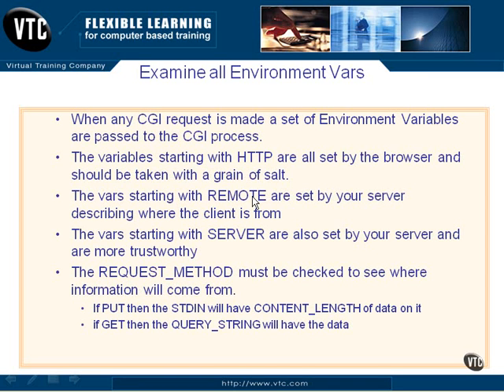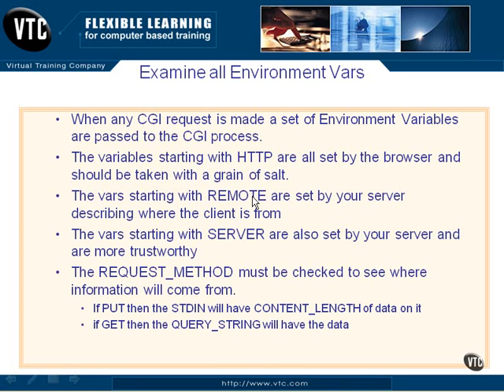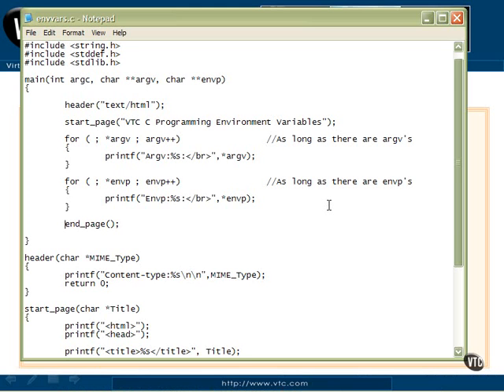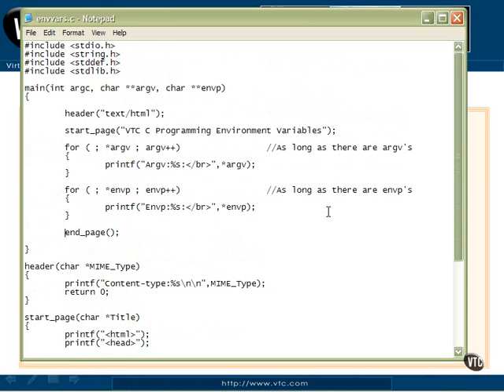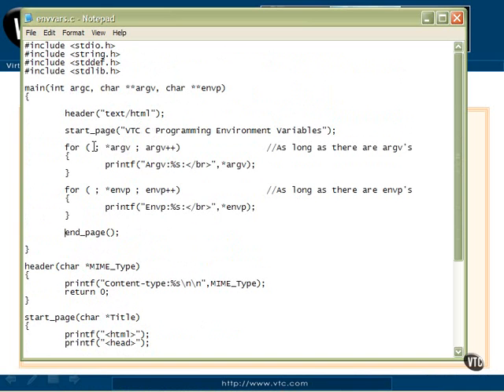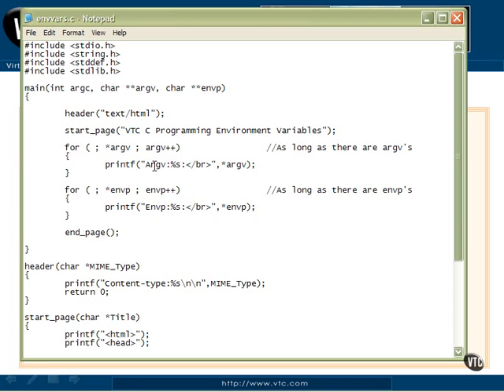Display & Use Environment Vars PT1 - 11 - Chapter 09